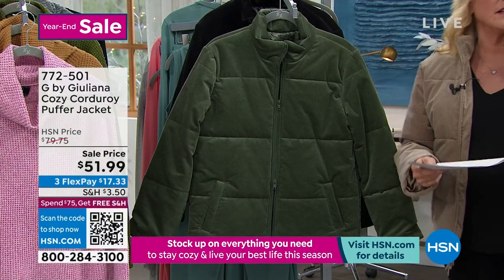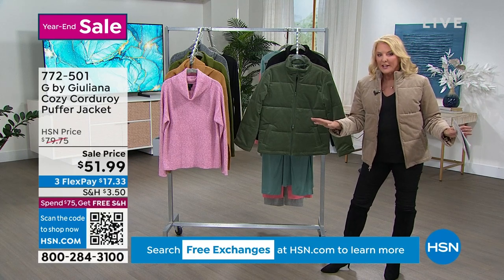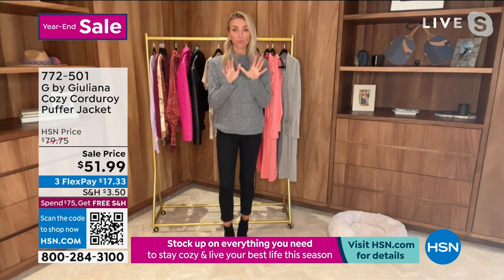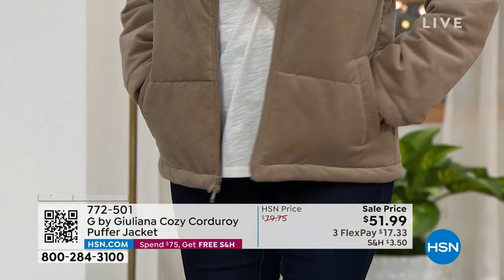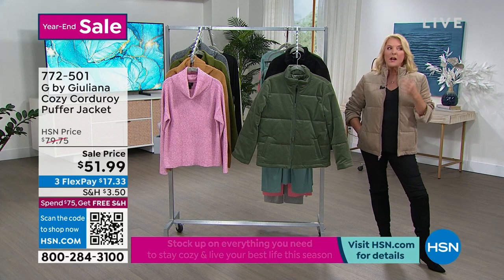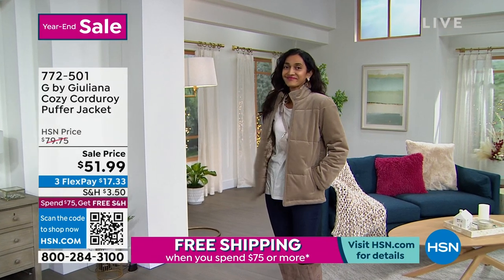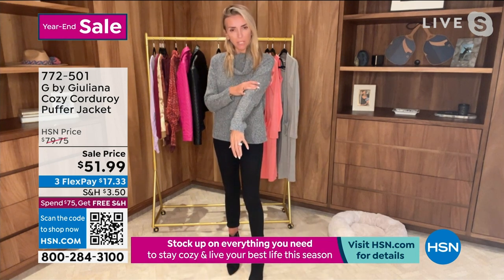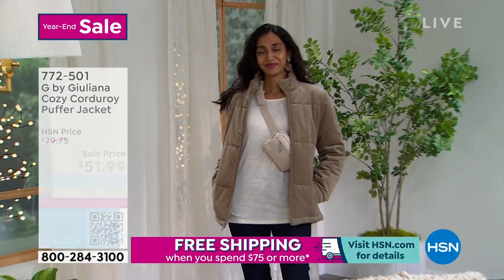G by Giuliana Cozy Corduroy Puffer Jacket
Our favorite formula for classic, coldweather dressing? Cables + cords! This cozy corduroy jacket features warm batting fill and the perfect amount of shapekeeping stretch so you can wear it and wash it over and over again. Now off to find the cable knits to layer it over.